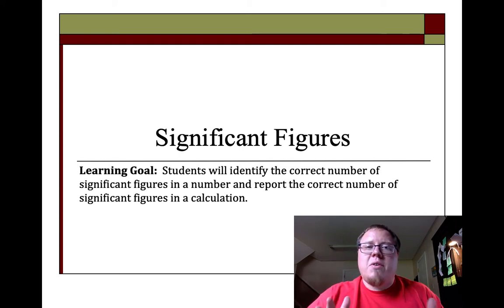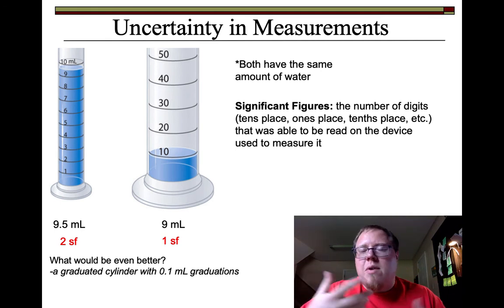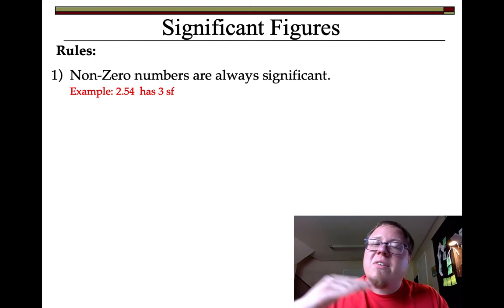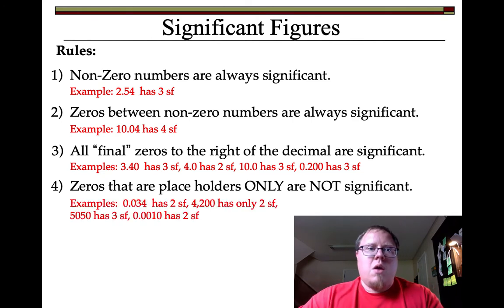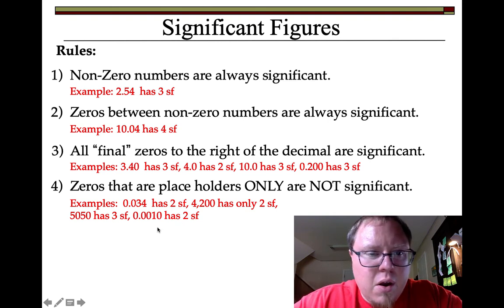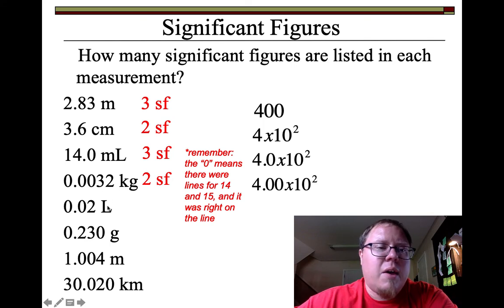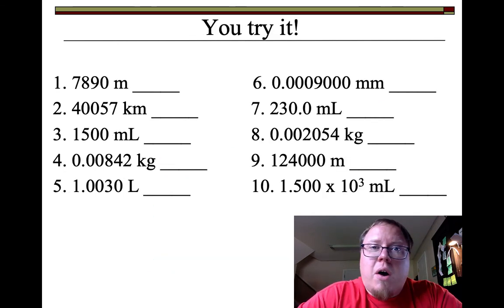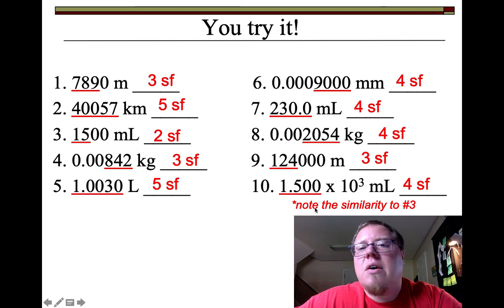Significant Figures Part 1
Table of Contents:

00:06 - Uncertainty in Measurements
03:40 - But what if someone else did the measurement?
06:27 - Significant Figures
16:30 - Significant Figures
22:09 - You try it!
22:29 - You try it!